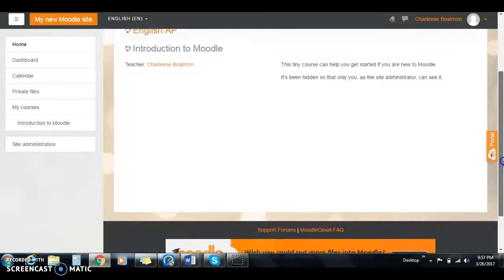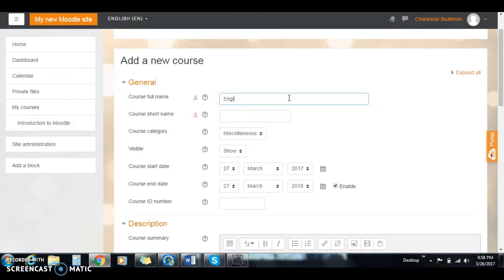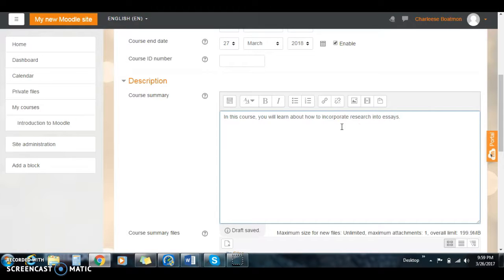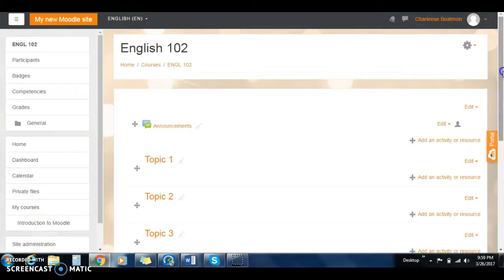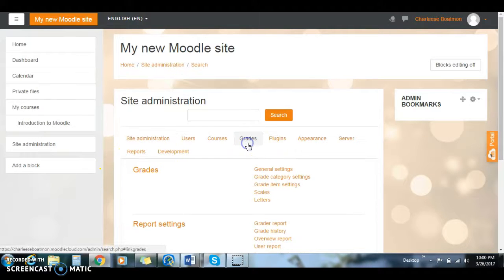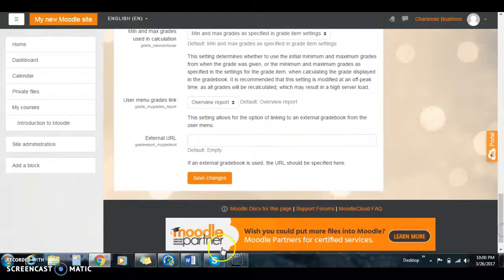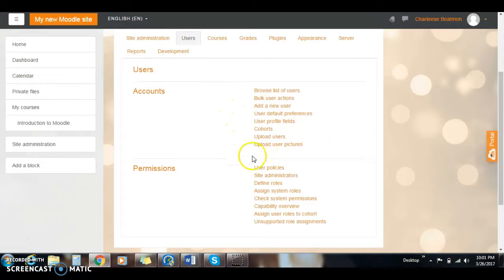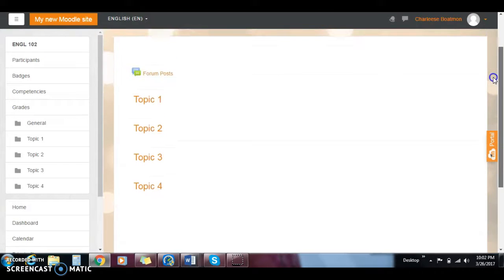How to Use MoodleCloud for Online Course